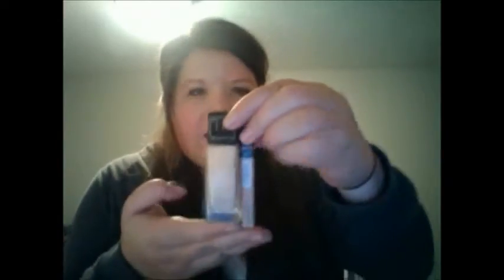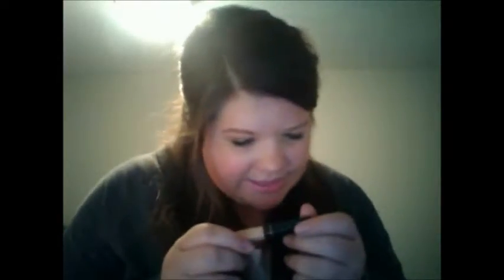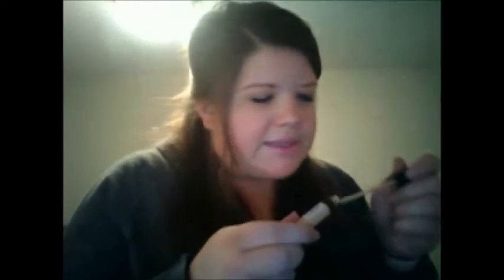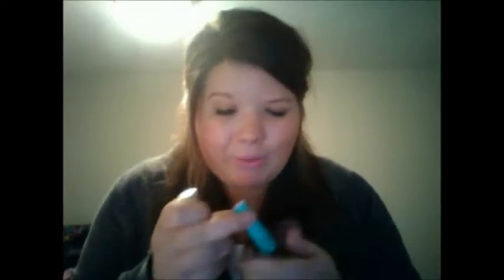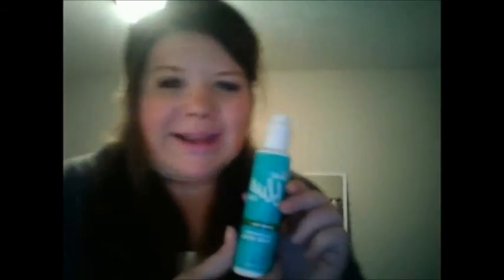October Beauty Favorites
My picks of the products I've tried in the past month that are my favorite!